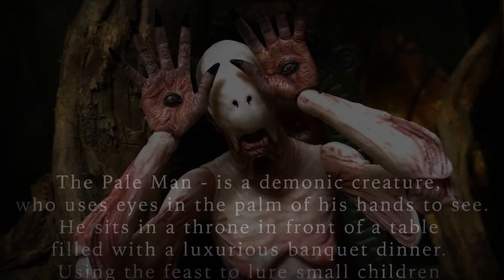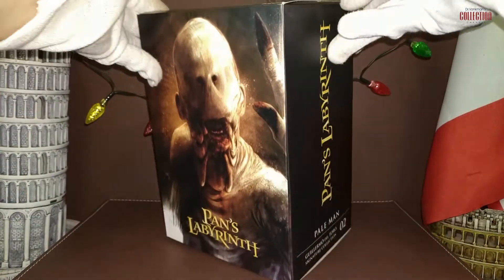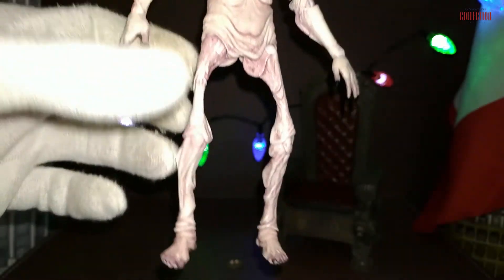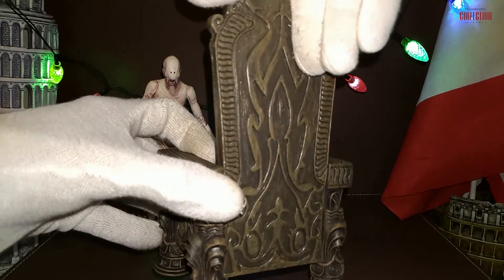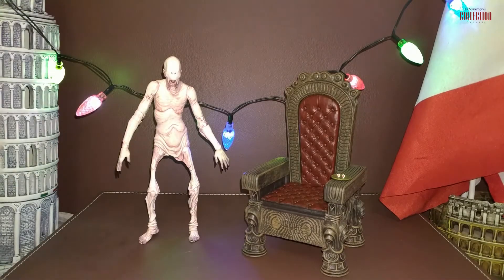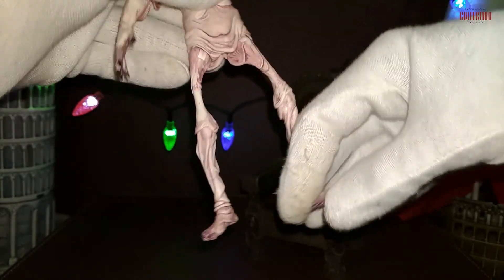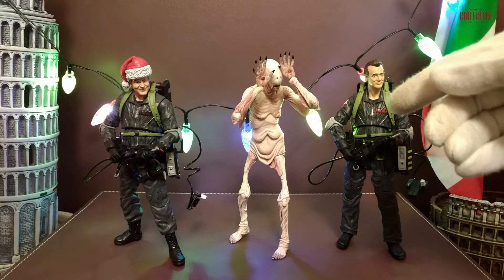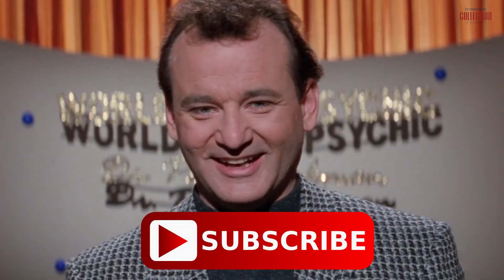NECA Pan’s Labyrinth Pale Man Action Figure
This is a review of Guillermo Del Toro Signature Collection: Pale Man Action figure made by NECA and based on Pan’s Labyrinth movie

If you've been enjoying the content on this channel and would like to help to keep bringing more quality videos and for new collectibles that you'd like to see featured, you can support this channel with a little gesture. You can do that here:

5 S.Main Street
for 24954
Englishtown, NJ
United States
07726